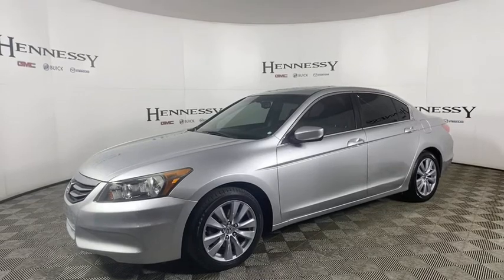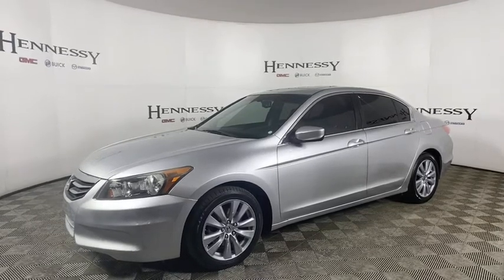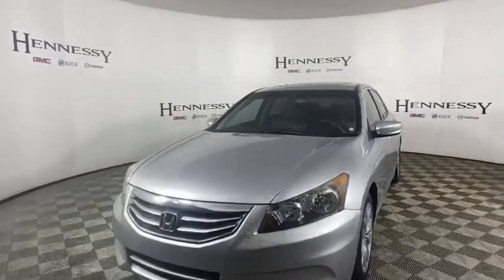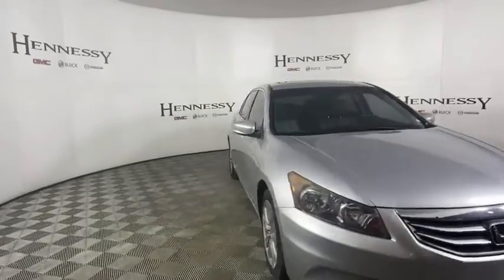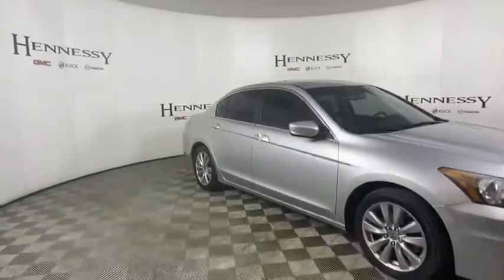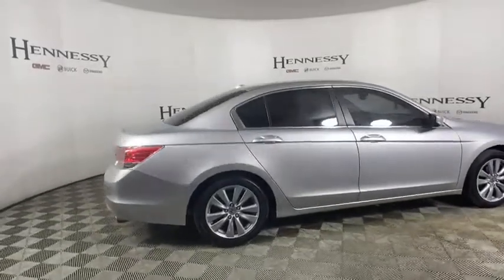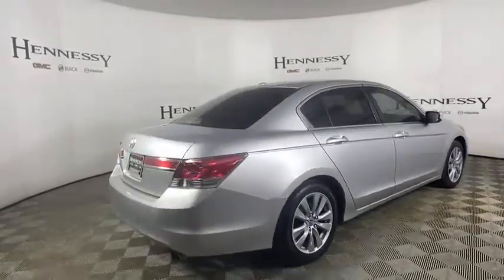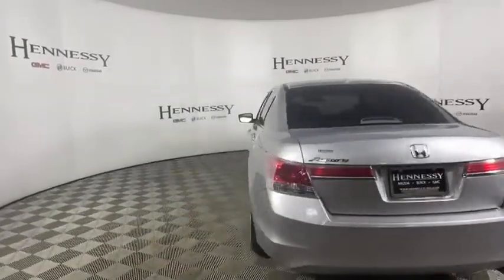2011 Honda Accord Morrow, Peachtree City, Newnan, McDonough, Union City, GA M28331A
Alabaster Silver Metallic Used 2011 Honda Accord available in Morrow, Georgia at Hennessy Mazda Buick GMC. Servicing the Peachtree City, Newnan, McDonough, Union City, GA area.

2011 Honda Accord EX-L 2.4brbr**Local Trade-In!**, **Nationwide Delivery Available!**, **We pay top dollar for trades!**, **Call now for details**, Gray w/Leather-Trimmed Seat Trim, 7 Speakers, AM/FM radio: XM, Auto-dimming Rear-View mirror, Automatic temperature control, Front dual zone A/C, Fully automatic headlights, Heated front seats, Leather-Trimmed Seat Trim, Power moonroof, XM Satellite Radio.brbrbrHennessy of Southlake is Proud to offer you this Exceptional 2011 Honda Accord, Appointed with the EX-L Trim and is finished in Alabaster Silver Metallic over Gray w/Leather-Trimmed Seat Trim inside. It comes well appointed, is exceptionally clean, and has undergone a rigorous mechanical and cosmetic reconditioning process. Come see why our cars are a cut above!brbrAt Hennessy of Southlake, we offer a tremendous selection of New & Pre-Owned vehicles, accompanied with outstanding deals and unparalleled service! We have a strong and committed sales staff with many years of experience satisfying our customers' needs. We take pride in standing above the competition with a solid reputation and our entire team will ensure your car buying experience exceeds your expectations! We are leading the way with Real-Time Market based pricing that yields you the absolute best values on every car and truck. For over 50 years, the Hennessy family has been the most trusted name for luxury vehicles in metro Atlanta. We operate 10 dealerships in the Atlanta market, which provides us with access to a network with over 2,500 vehicles! No matter what you are interested in, we cant wait to help you find the perfect vehicle!